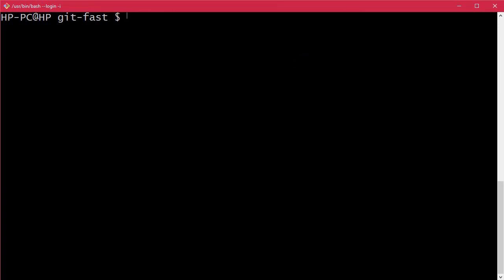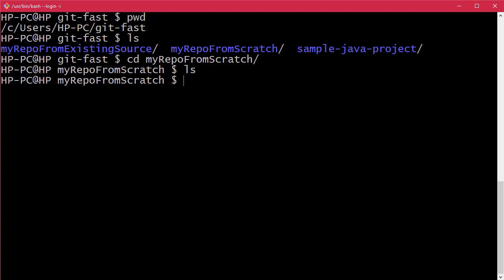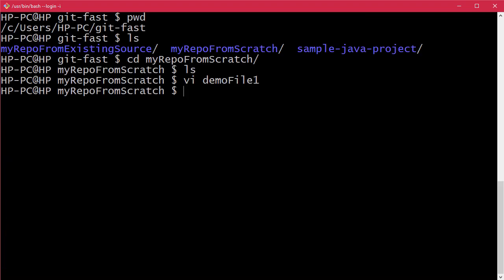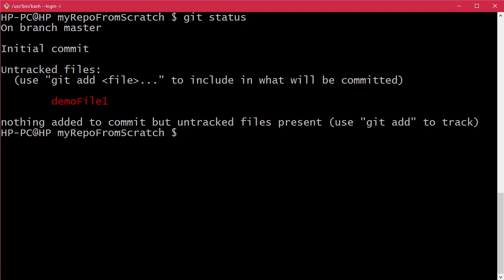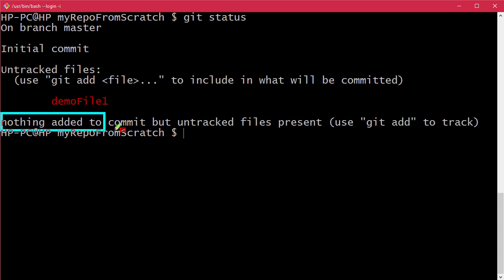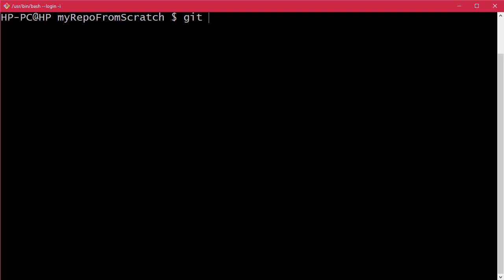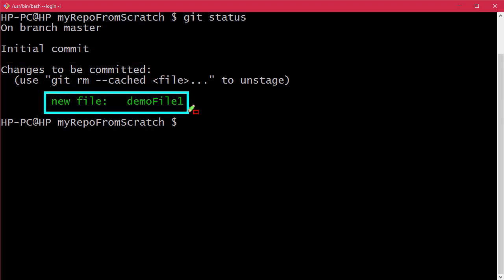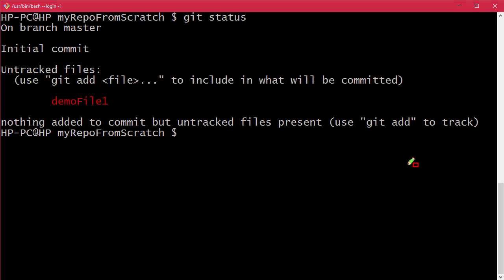024 Adding your changes in a Git Repository Lab